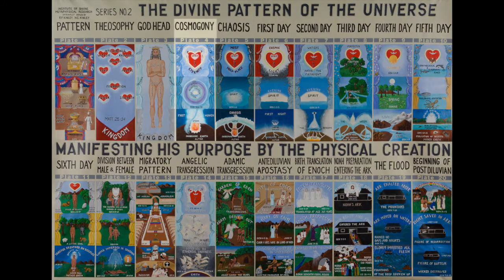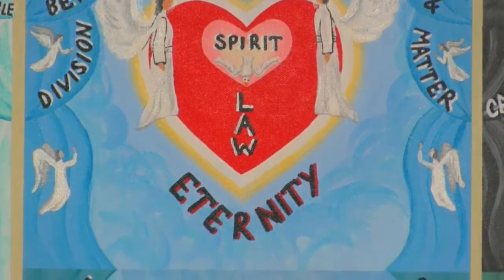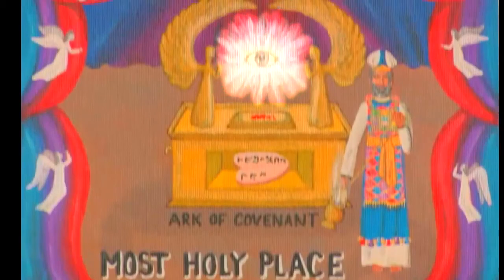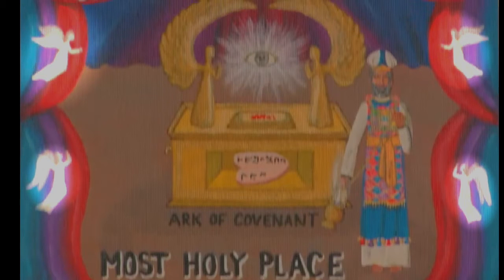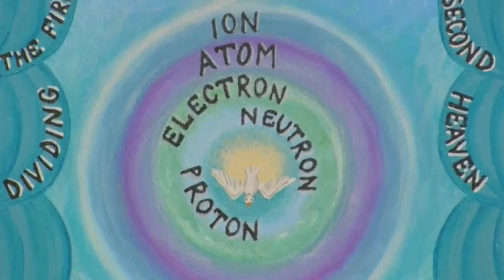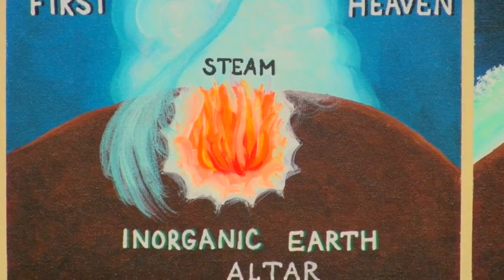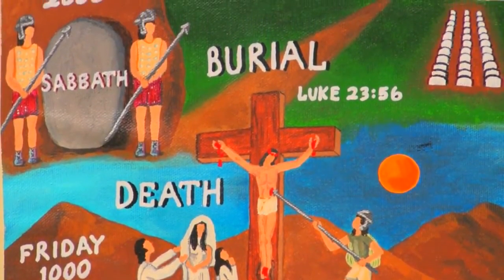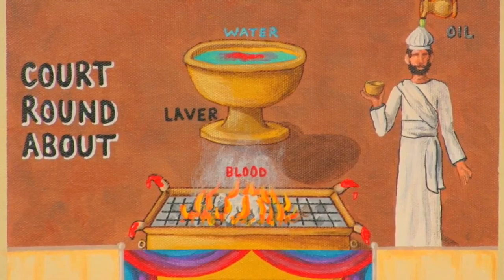3 Cosmogony pg. 59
This video is about 3 Cosmogony pg 59 Elohim Book